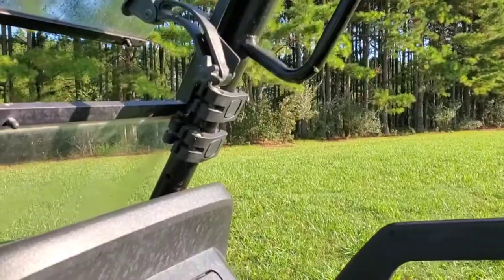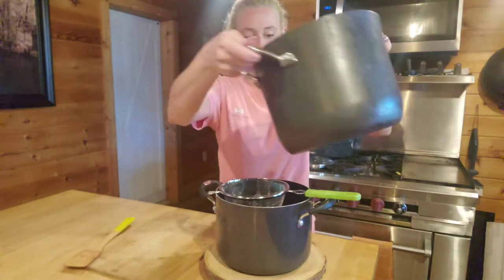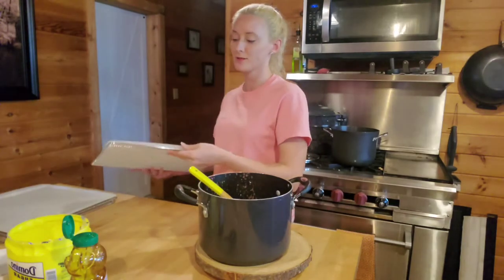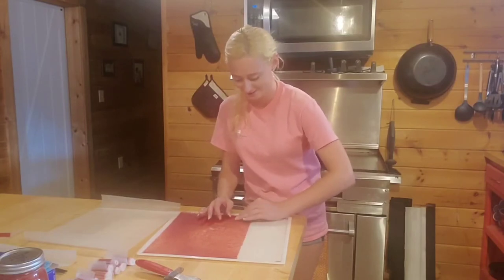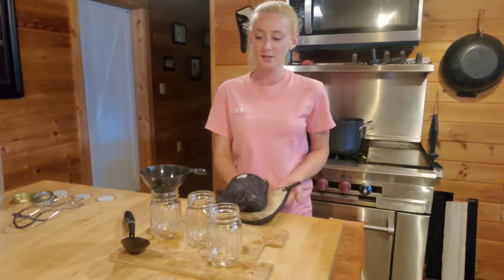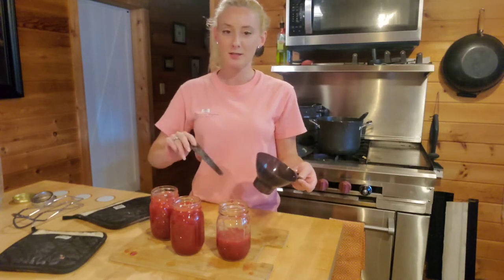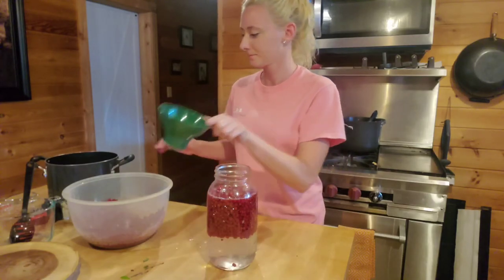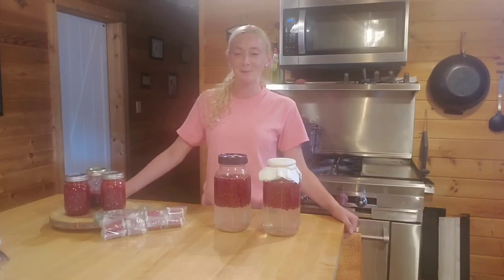3 Ways to Preserve Wild Autumnberries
Watch me preserve some of our autumnberries. Not only do they grow wild but they are also a superfood! Here I try making my favorite jam, fruit roll ups, and wine.